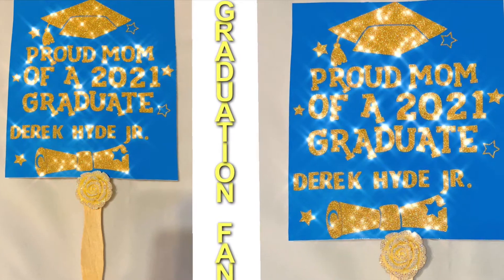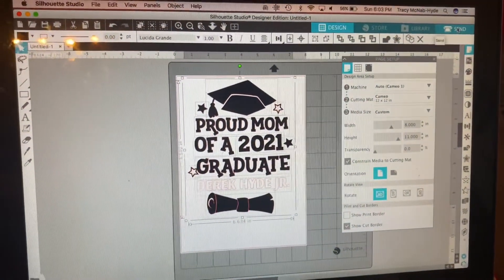Graduation fan/DIY graduation fan for my son’s graduation/easy to make graduation fan/how to crafts.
In today’s video, I’ll be making a Graduation fan/DIY graduation fan for my son’s graduation/easy to make graduation fan/how to crafts.